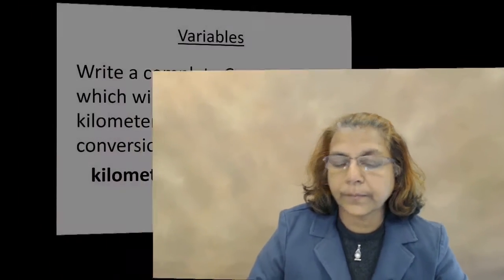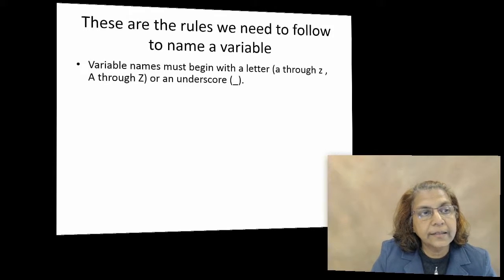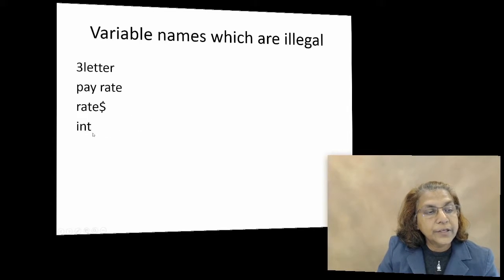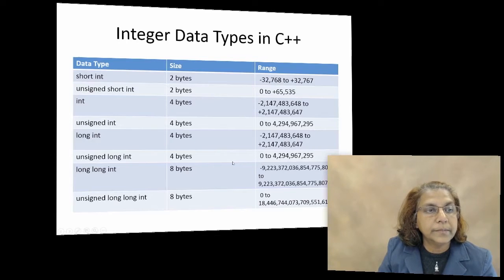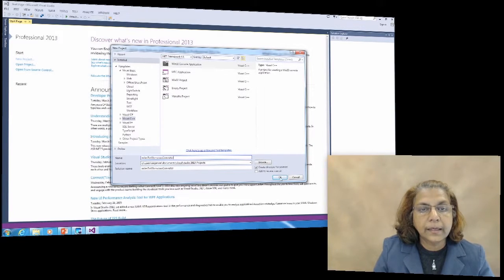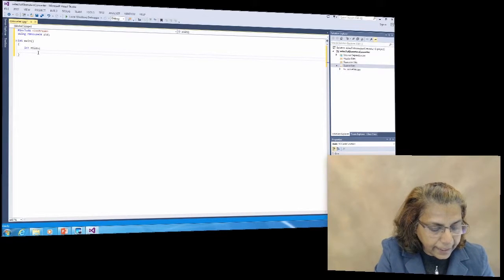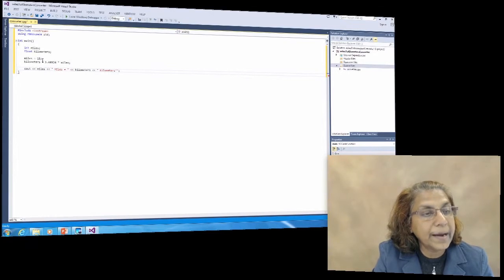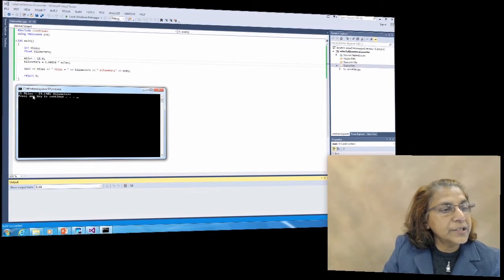Open Campus Module 2.4 - C++ Variables (Part 1)